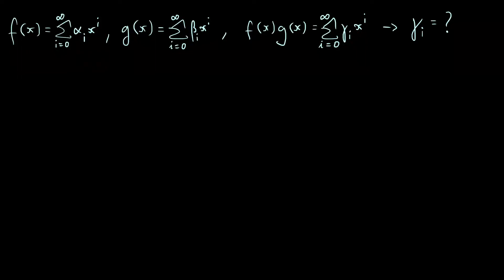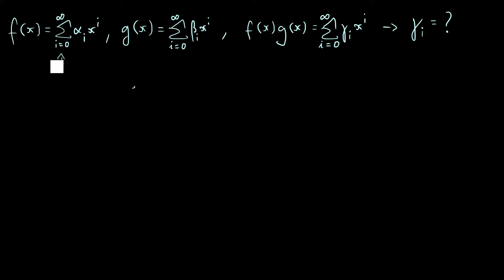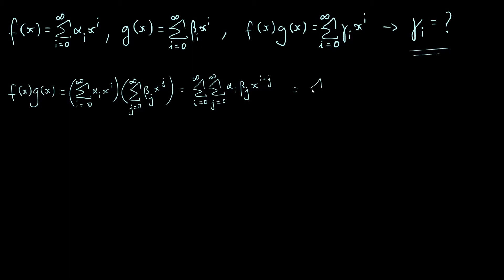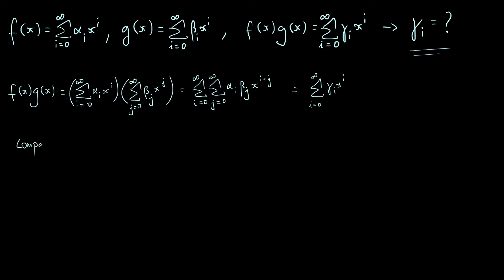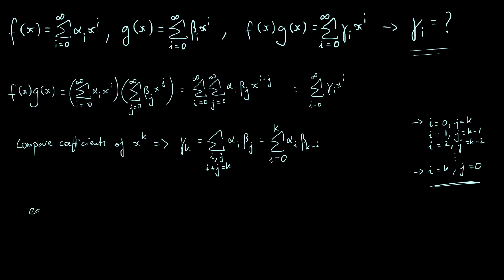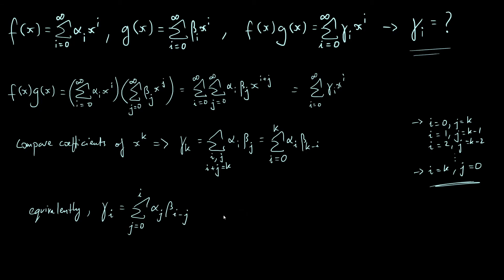Product of two power series as a single power series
Given two power series f(x) and g(x), how can we write their product as a single power series? Equivalently, what is the coefficient of each power of x in f(x)g(x)?